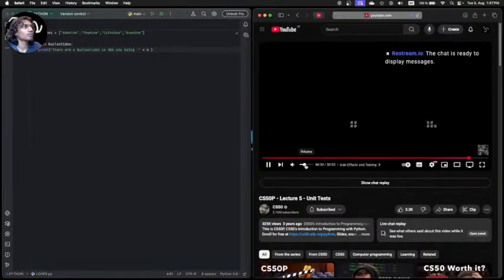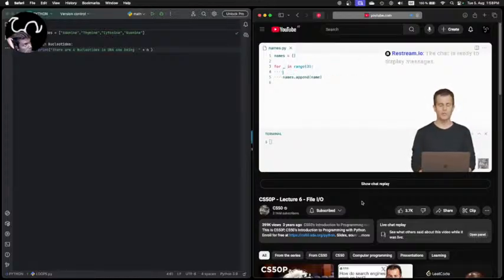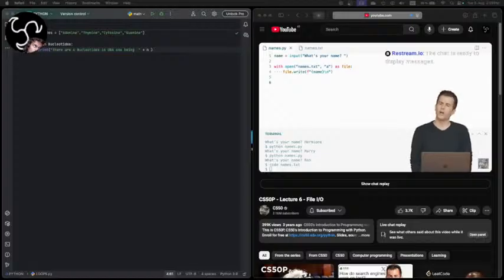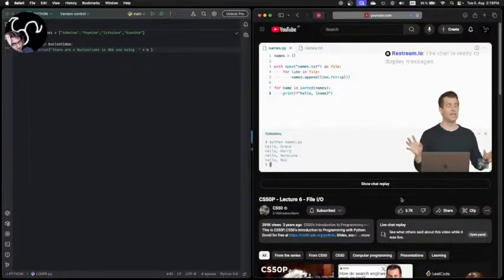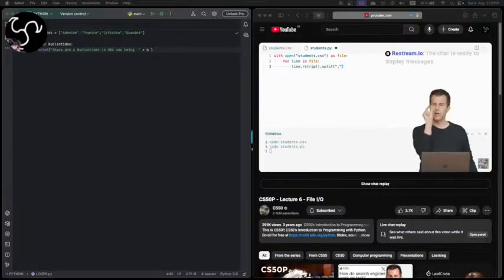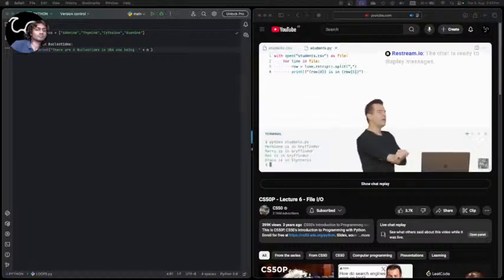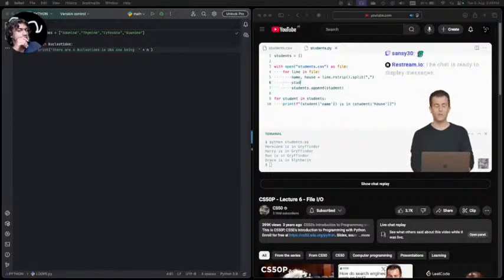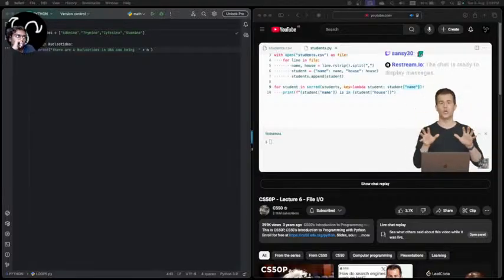[Day 150] Python Lecture Grind Continues | CS50P | 1 Viewer = Undertale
Day 150 of the grind — still going strong. Continuing with Harvard’s CS50P Python lectures today. Deepening the fundamentals, one concept at a time.

💻 Focus: CS50P – Intro to Python
📆 Streak: Day 150